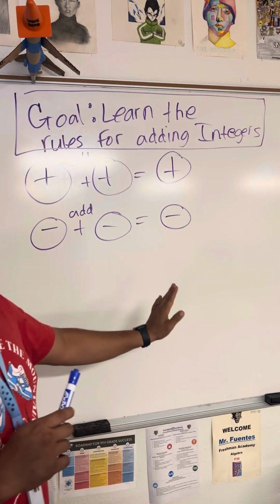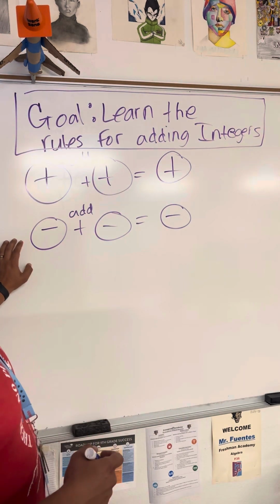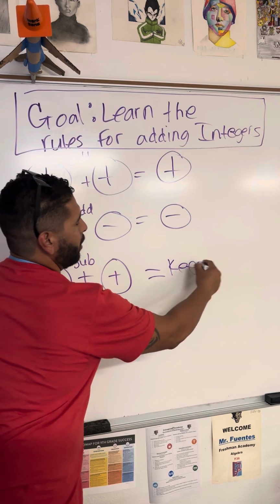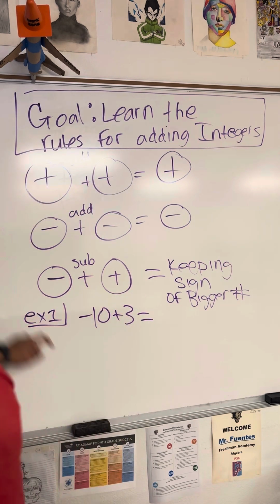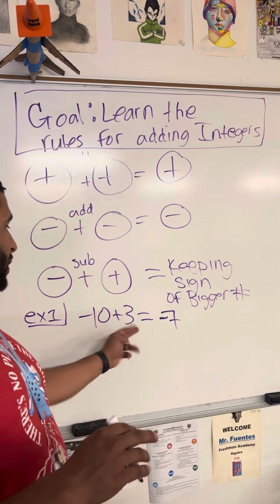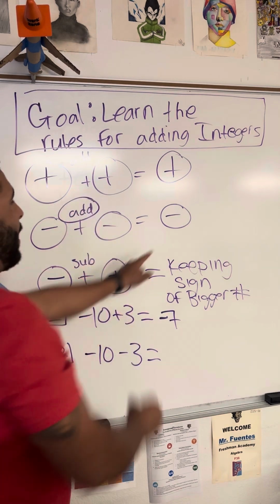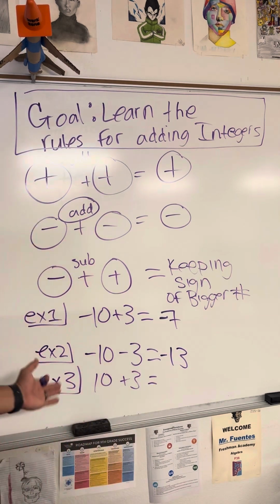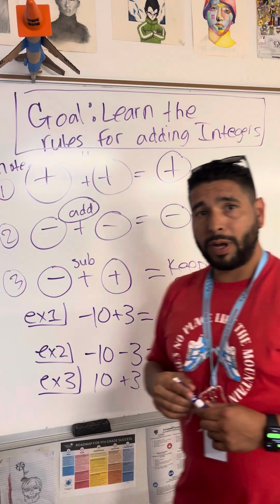Rules for adding positive and negative integers.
This video goes over the rules for adding integers. Both positive and negative integers. Also goes over three examples that relate to each rule.